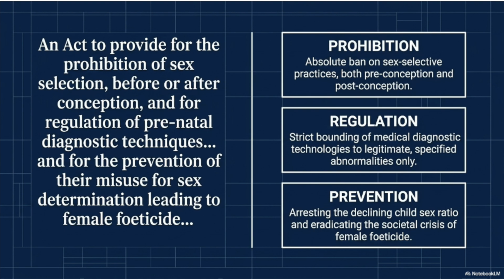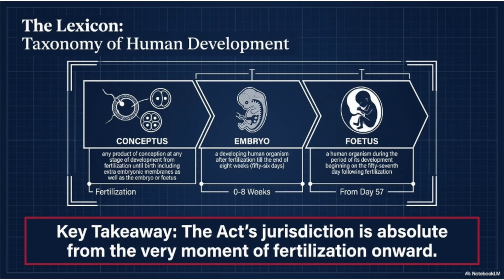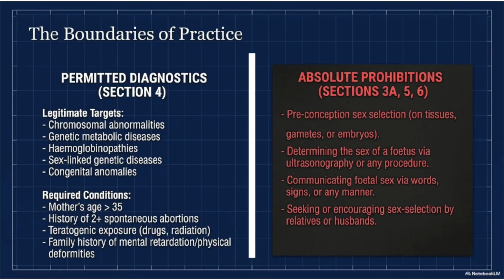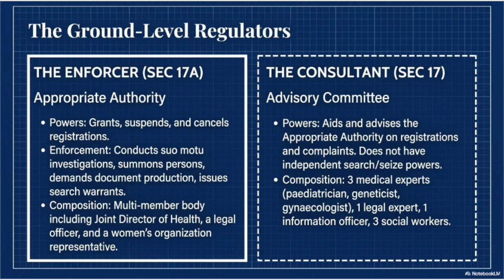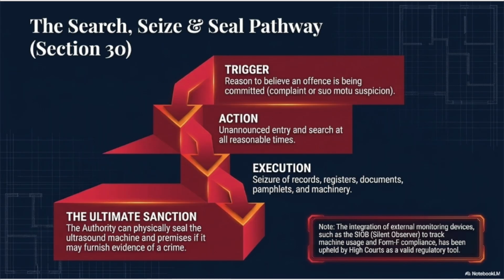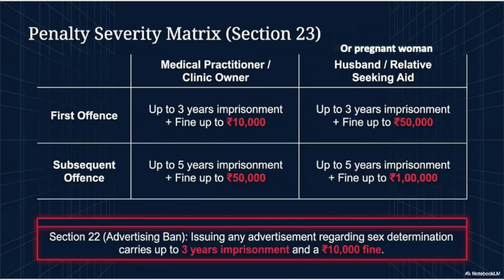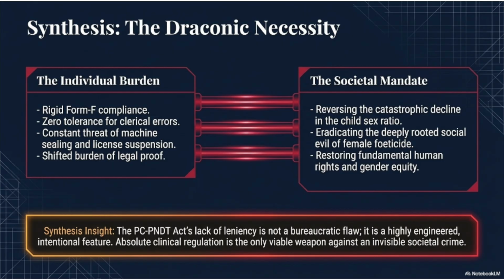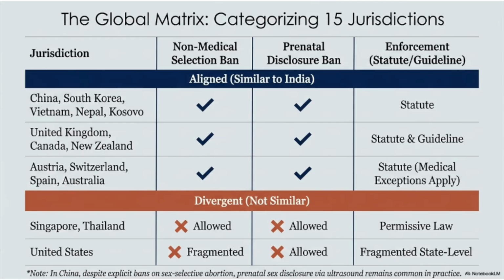👶⚖️ PCPNDT Act Explained 🇮🇳 | Sex Selection Law, Form F, Ultrasound Rules & Medical Law 📚🚫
👶 Can an ultrasound reveal the baby's sex in India? Why is the PCPNDT Act considered one of the strictest medical laws in the world? How does it protect the girl child while regulating ultrasound clinics, radiologists, and genetic laboratories?

⚖️ In this comprehensive, concept-based, and exam-oriented lecture, you'll master the Pre-Conception and Pre-Natal Diagnostic Techniques (Prohibition of Sex Selection) Act, 1994 (PCPNDT Act)—one of the most important topics in Community Medicine, Medical Ethics, Public Health, Obstetrics & Gynecology, Radiology, and Medical Law.

📚 This lecture explains the complete framework of the PCPNDT Act, including its history, objectives, legal provisions, permitted prenatal diagnostic techniques, prohibited sex selection practices, registration of genetic clinics, qualifications of sonologists, Form F and Form G documentation, Central Supervisory Board, Appropriate Authority, search and seizure powers, penalties, burden of proof, Silent Observer monitoring, and international comparison of sex selection laws.

🌍 Why the PCPNDT Act?

Understand why this landmark legislation was enacted to protect the girl child and prevent misuse of medical technology.

👧 Female Foeticide

📉 Declining Child Sex Ratio

⚖️ Gender Justice

🏥 Ethical Medical Practice

🩺 Responsible Use of Ultrasound

🌍 Public Health Importance

📜 Evolution of the Act

Follow the complete timeline:

📅 1994 – PNDT Act enacted

📅 1996 – Act came into force

📅 2003 – Expanded to PCPNDT Act

📅 Inclusion of Pre-Conception Sex Selection

📅 Ban on Sale of Ultrasound Machines to Unregistered Centres

📅 2014 – Strengthened Training Requirements

🎯 Objectives of the PCPNDT Act

Learn how the Act aims to:

🚫 Prohibit Sex Selection

👶 Prevent Female Foeticide

🩺 Regulate Prenatal Diagnostic Techniques

⚖️ Prevent Misuse of Ultrasound

📉 Improve Child Sex Ratio

👩 Promote Gender Equality

🧬 Important Definitions

Master key legal terms:

🧫 Conceptus

👶 Embryo

🤰 Foetus

🏥 Genetic Clinic

🧪 Genetic Laboratory

💬 Genetic Counselling Centre

🚐 Mobile Ultrasound Unit

🩺 Permitted Diagnostic Uses

Understand when prenatal diagnostic procedures are legally allowed:

🧬 Chromosomal Abnormalities

🧬 Genetic Metabolic Disorders

🩸 Haemoglobinopathies

🧬 Sex-linked Genetic Diseases

👶 Congenital Anomalies

🚫 Absolute Prohibitions

Learn what is strictly prohibited:

❌ Pre-Conception Sex Selection

❌ Foetal Sex Determination

❌ Communicating Foetal Sex

❌ Advertising Sex Determination Services

❌ Sale of Ultrasound Machines to Unregistered Centres

🏥 Registration & Compliance

Master the legal requirements:

📜 Registration Certificate

🏥 Genetic Clinics

🧪 Genetic Laboratories

💬 Genetic Counselling Centres

📅 Five-Year Registration Validity

📌 Display of Registration Certificate

📋 Documentation

Understand the most frequently asked exam topic:

📝 Form F

✍️ Form G

👩 Written Consent

📂 Record Preservation

📑 Documentation Requirements

👨‍⚕️ Qualified Professionals

Learn about eligibility for:

🩺 Sonologists

📡 Imaging Specialists

🤰 Obstetricians & Gynaecologists

🧬 Medical Geneticists

🏥 Radiologists

🏛️ Administrative Structure

Master the complete hierarchy:

🏛️ Ministry of Health & Family Welfare

🏛️ Central Supervisory Board

🏛️ State Supervisory Board

👨‍⚖️ Appropriate Authority

📋 Advisory Committee

🏥 Registered Clinics

🔍 Inspection & Enforcement

Learn about:

🚨 Search & Seizure

🔒 Sealing of Ultrasound Machines

📂 Inspection of Records

🖥️ Silent Observer Technology

📊 Compliance Monitoring

⚖️ Legal Provisions

Understand:

⚖️ Burden of Proof

🛡️ Protection of Pregnant Women

👨 Husband & Relative Liability

🏥 Clinic Responsibility

👨‍⚕️ Medical Practitioner Accountability

🚔 Penalties

Master the punishment under the Act:

⛓️ Imprisonment

💰 Monetary Fines

🚫 Suspension of Medical Registration

❌ Permanent Removal from Medical Register

🚓 Cognizable Offence

🚫 Non-Bailable

🚫 Non-Compoundable

🌍 Global Comparison

Compare India's law with:

🇬🇧 United Kingdom

🇺🇸 United States

🇨🇦 Canada

🇦🇺 Australia

🇨🇳 China

🇰🇷 South Korea

🇳🇵 Nepal

🇻🇳 Vietnam

🇸🇬 Singapore

Understand how India's framework compares with international regulations on prenatal sex selection and disclosure.

🎯 Perfect for MBBS University Exams, NEET PG, INI-CET, FMGE, NORCET, UPSC CMS, Nursing, Allied Health Sciences, Community Medicine, Radiology, Obstetrics & Gynecology, and Medical Law examinations.

📤 Share it with your classmates, colleagues, and friends

📺 Medical Educators Network